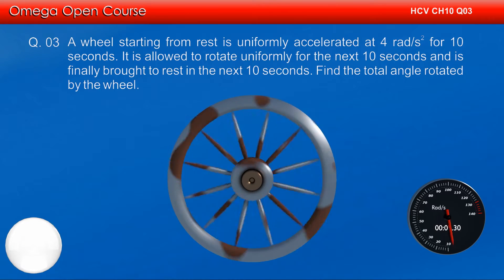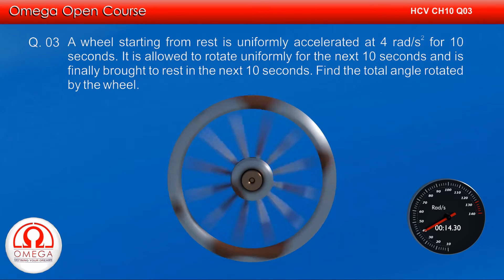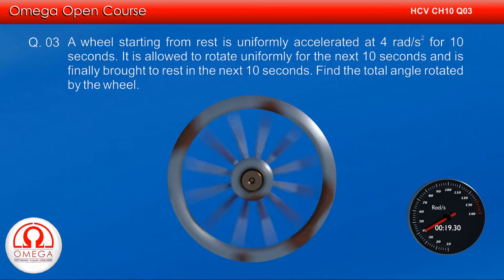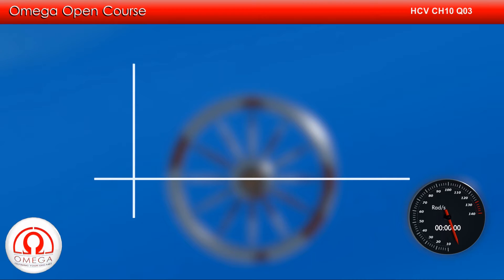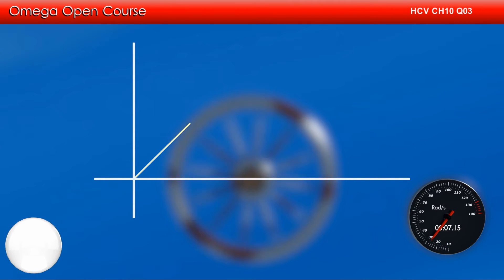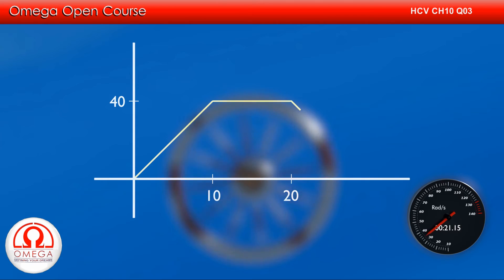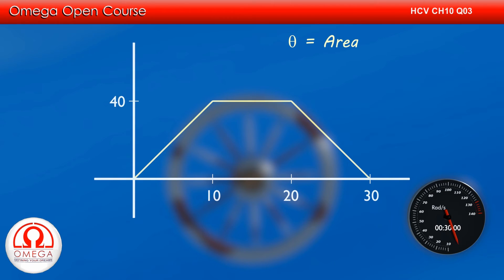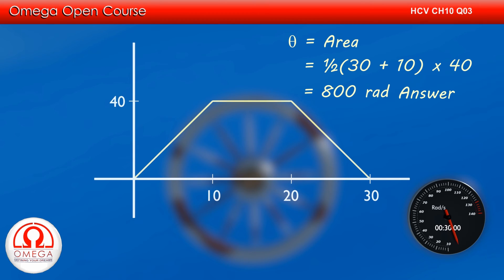H. C. Verma Solutions - Chapter 10, Question 3